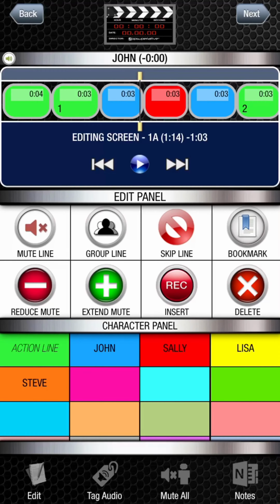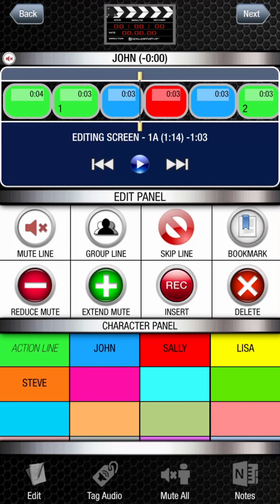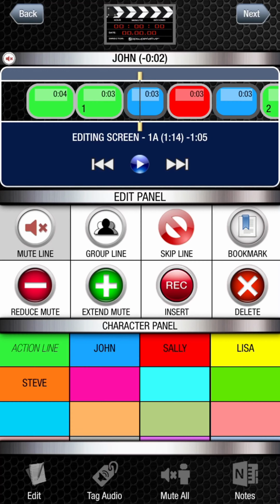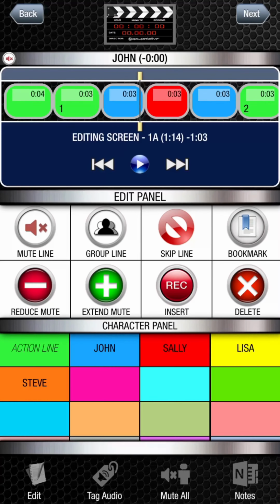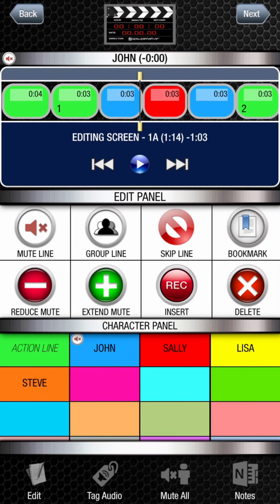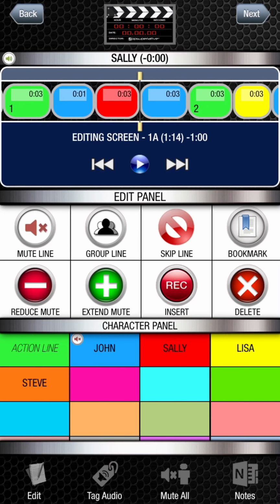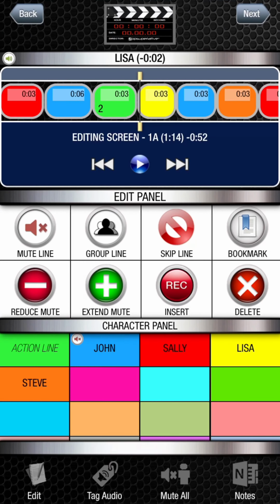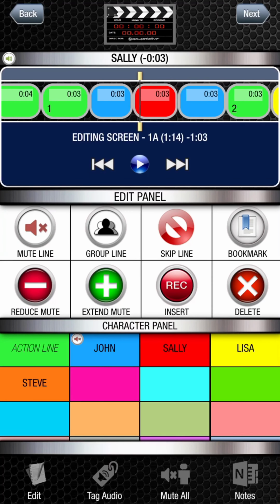DialogMaster Pro - Mute Line - Mute All - Reduce & Extend Mute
DialogMaster Pro (DMPro) - Mute Line - Mute All - Reduce Mute & Extend Mute

Rehearsal App for Actors

00:50 - Mute Line command
01:21 - Applying the Mute Line command
02:07 - Identifying muted recordings in the timeline
02:57 - Remove Mute Line command from recording
03:22 - Mute All command
04:07 - Remove Mute All command
04:11 - Using the Mute All and Mute Line commands together
04:52 - Reduce Mute & Extend Mute
05:11 - Applying the Reduce Mute command to a recording
06:16 - Applying the Extend Mute command to a recording
07:38 - Reset the Mute duration
08:27 - Using the Mute, Group and Skip Line command checks